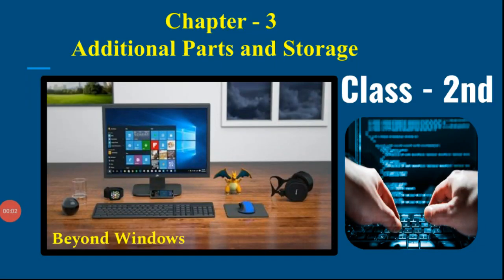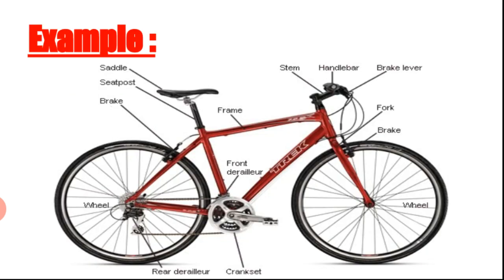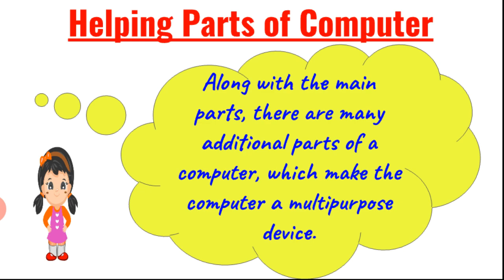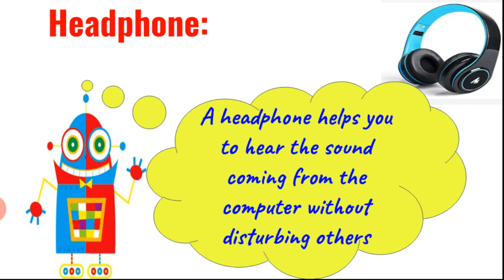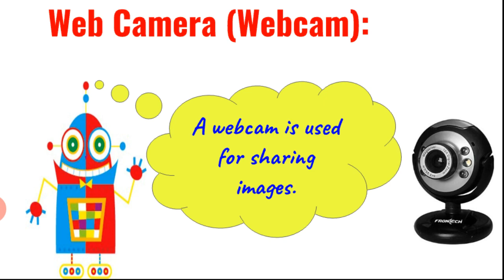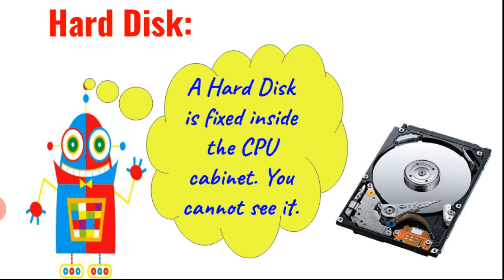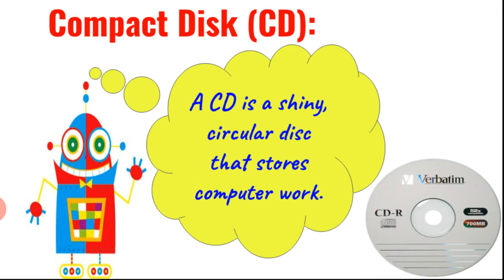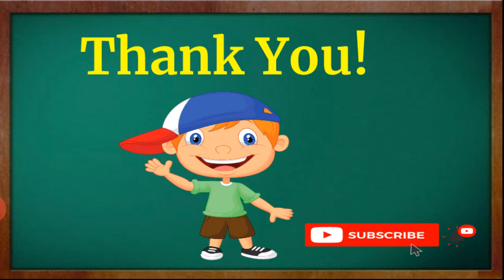Class - 2nd Computer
Hello Students,
In this lesson we will learn about -
Main parts and helping parts of Computer
Helping parts of a Computer
Storing you Computer Parts
Various Storage Parts